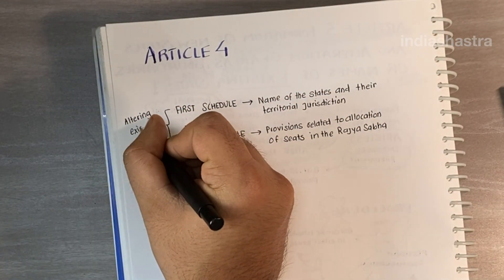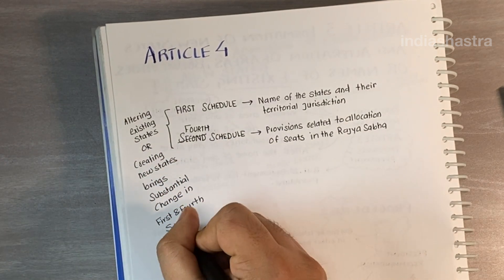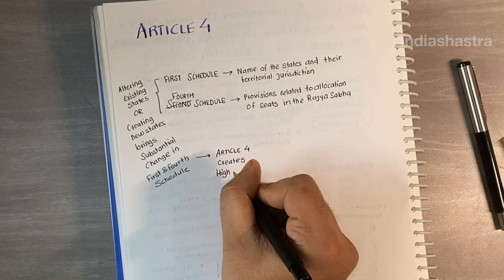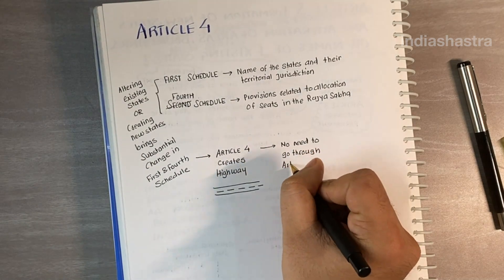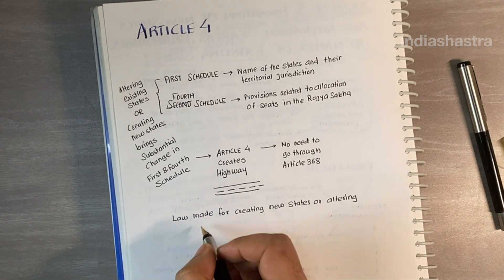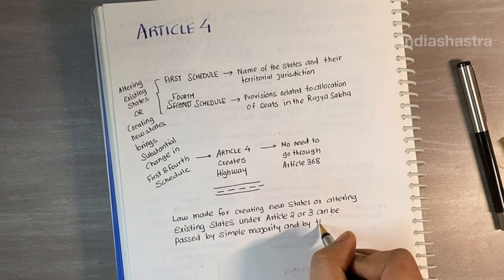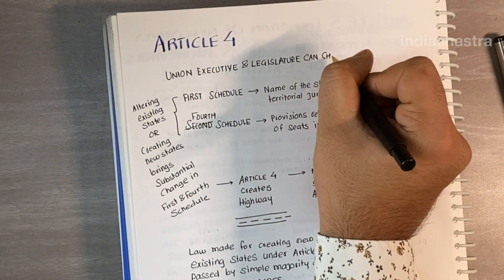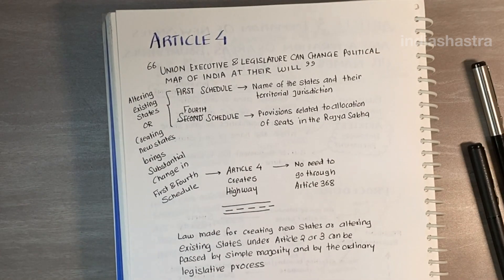Article 4 of Indian Constitution Explained with Handwritten Notes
Article 4 allows for such substantial changes in the First and Fourth Schedule, without going through the special formality of a law for the amendment of the Constitution prescribed in Article 368. Article 4 allows to bypass Article 368.